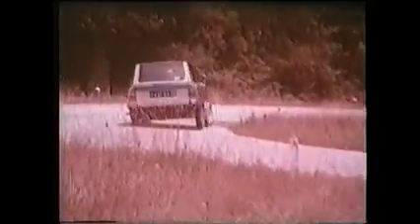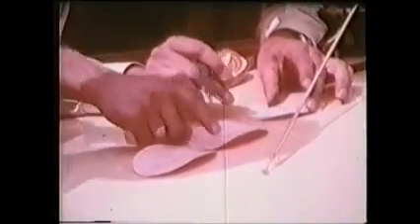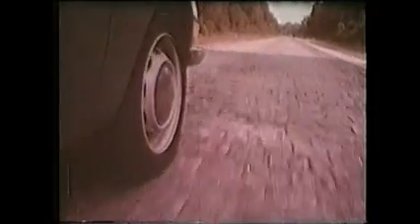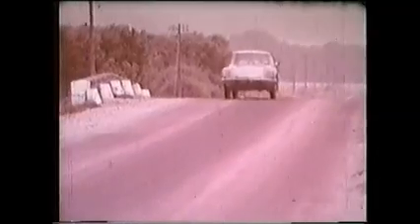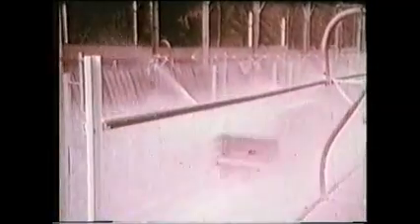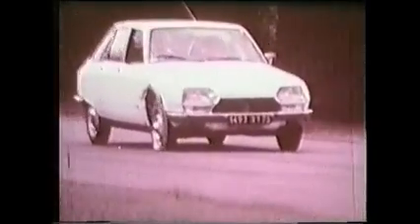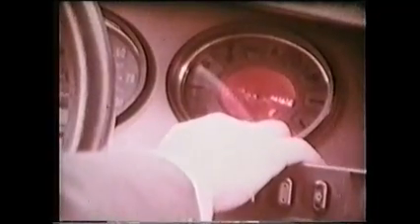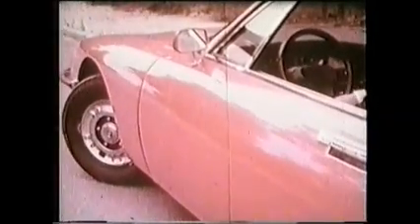Citroen GS GSA 2CV safety promotional video